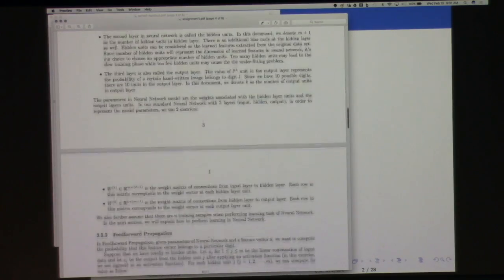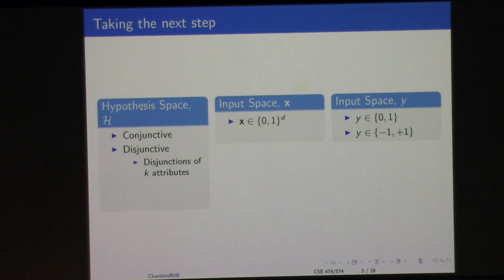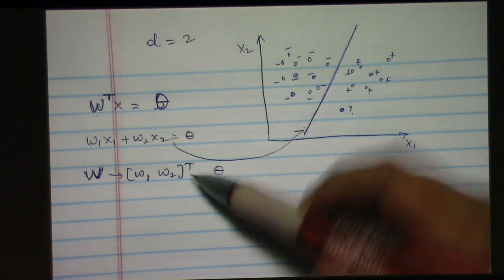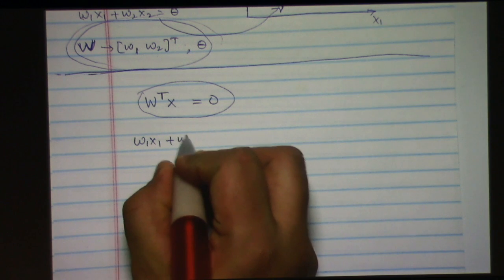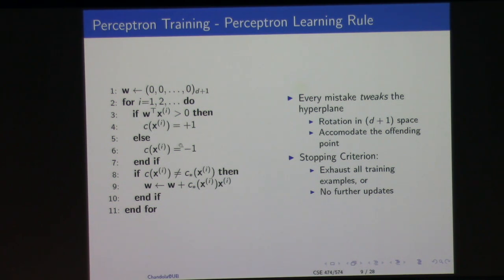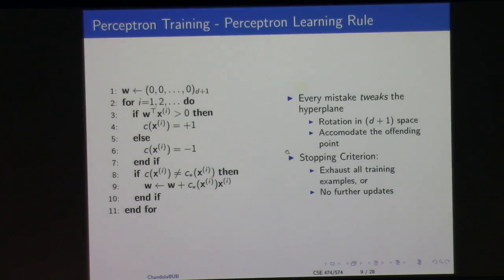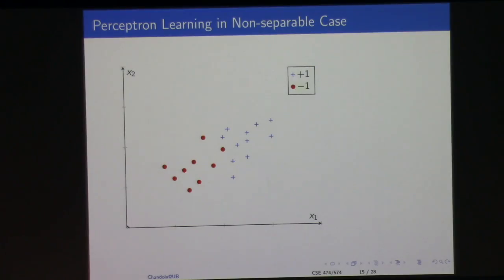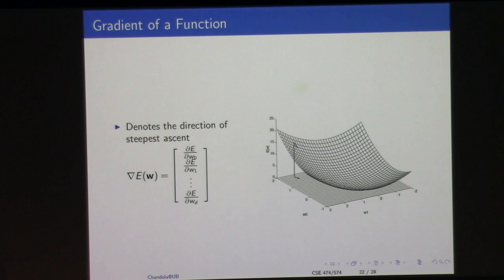Lecture 8 - Perceptrons (02/15/2017)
Introduction to Machine Learning - Perceptrons (Feb 15, 2017)